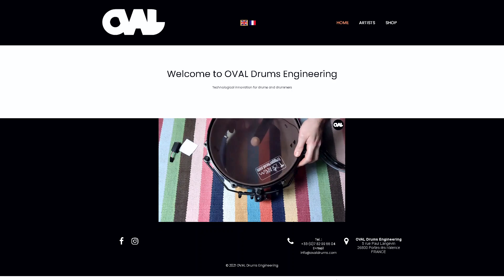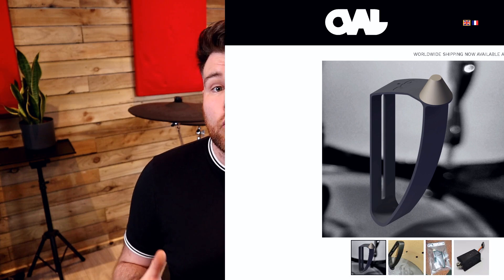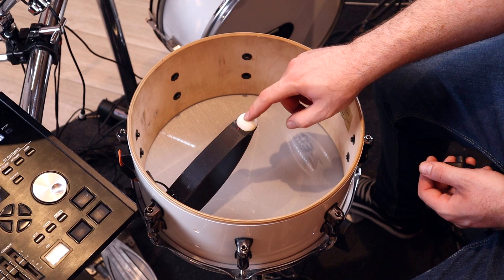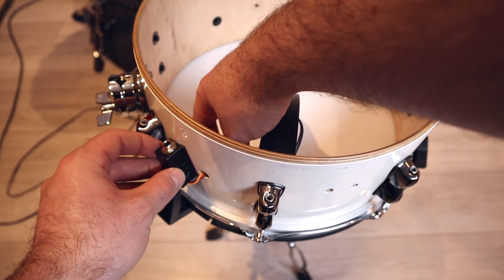OVAL Drums Trigger Review | HT01-K Kick Drum Trigger & HT01-D Dual Zone Trigger | A2E Conversions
In-depth drum trigger review of the OVAL Drums HT01-K kick drum trigger and HT01-D dual zone snare trigger for acoustic to electronic drum conversions. Reviewed on the Roland TD-50X module and tested with Roland TD-50, TD-27, TD-17 and Pearl Mimic Pro modules.

Make your snares POP with The eDW Snare eLements Sample Pack
Compatible with
► dbdrums nPad, G4M DD90 Digipad and HXW PD-705
► Roland SPD-S, SPD-SX, TM-6 Pro, TM-2, TD-50, TD-27, TD-17
► Alesis Strike Multipad, Strike Module
► Yamaha DTX Multi 12

Great electronic drum related products* -

► ESR Bike Phone Holder (mount phone to drum rack!)
Amazon US
Amazon UK
Amazon CA

► Sandisk Cruzer Fit 32GB USB 2.0 Flash Drive
Amazon US
Amazon UK
Amazon CA

► Samsung EVO 32GB Micro SD Card with SD adapter
Amazon US
Amazon UK
Amazon CA

► KZ ZS 10 Pro In Ear Monitor
Amazon US
Amazon UK
Amazon CA

► 8 Core Cable Upgrade for KZ ZS 10 (optional upgrade)
Amazon US
Amazon UK
Amazon CA

► New Bee Replacement Foam Ear Tips for KZ ZS10 Pro
Amazon US
Amazon CA
► INAIRS AIR2 Replacement Foam Ear Tips for KZ ZS10 Pro
Amazon UK

► Gibraltar GEMC Clamp (mount laptop, multipad, mixer etc)
Amazon US
Amazon UK
Amazon CA

► Evans EQPB2 Nylon Patch (choice of double or single pedal version)
Amazon US
Amazon UK
Amazon CA

► Gibraltar SC-EMMP module mount plate
Amazon US
Amazon UK
Amazon CA

Want to learn how to improve eDrum sounds and get the best out of your electronic drums?